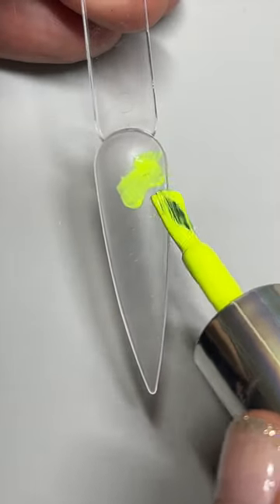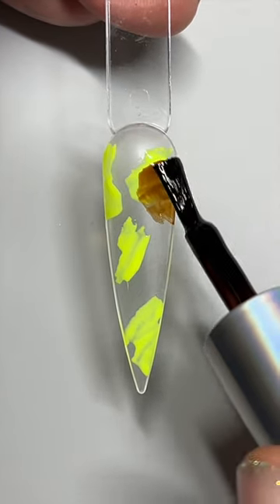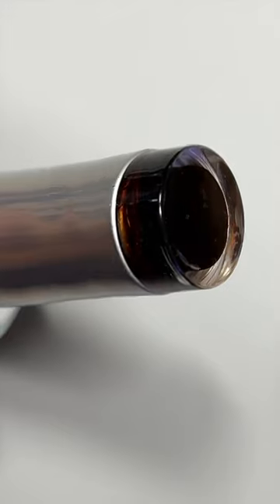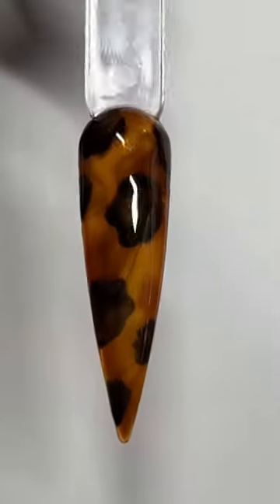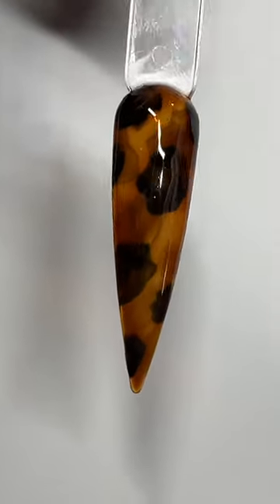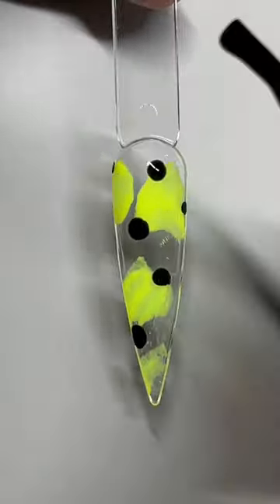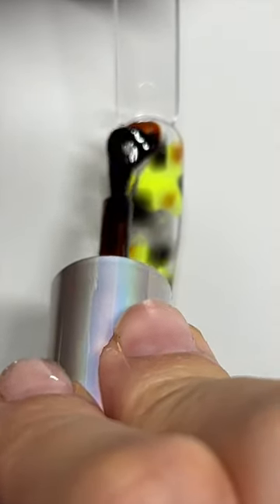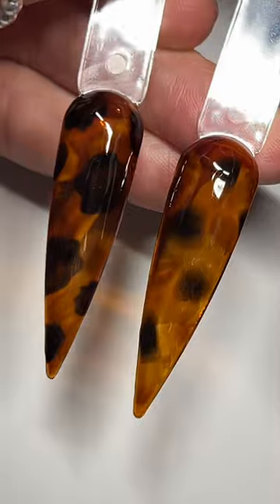Beginner Friendly Tortoise Shell Nail Art